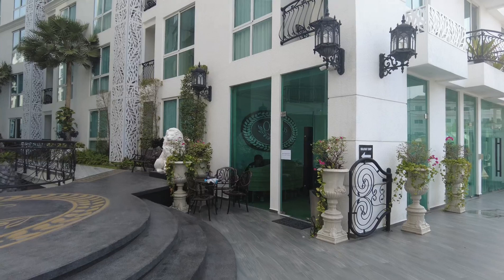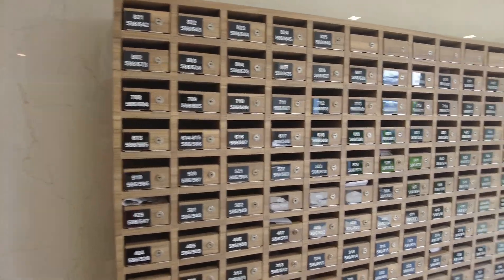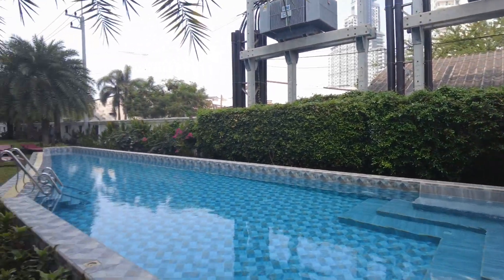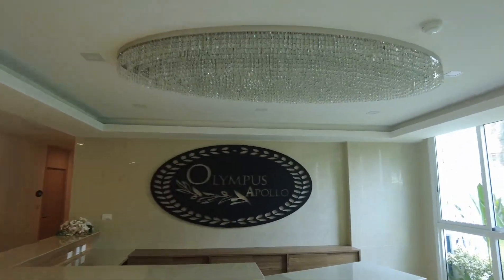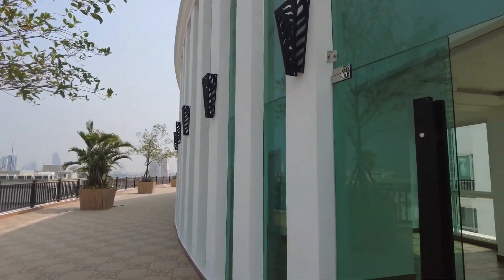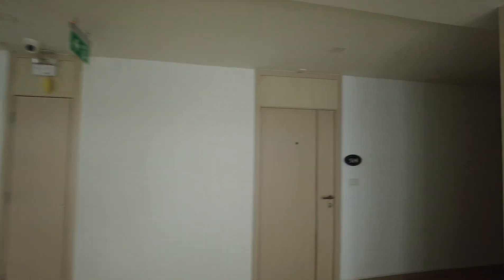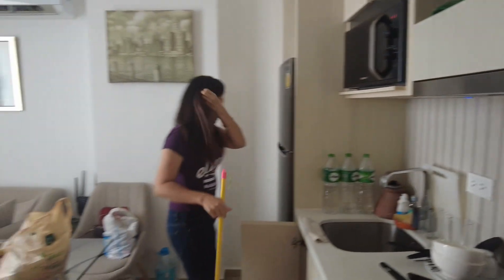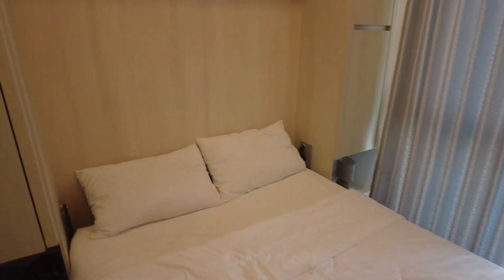Travel Time Wit Paul Shows Off His Luxury Condo In Pattaya, Thailand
@AustonHolleman had already filmed a video of these condo. I did my own version of it because I wanted you guys to see what the inside of the condos look like once they're clean.